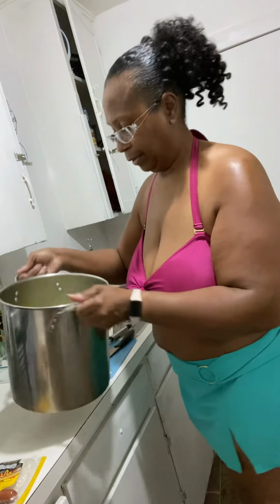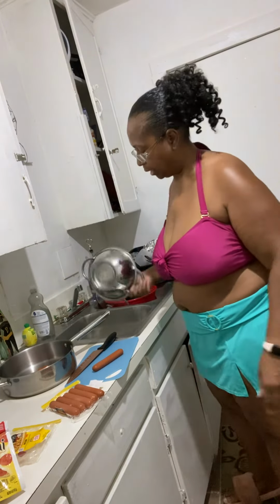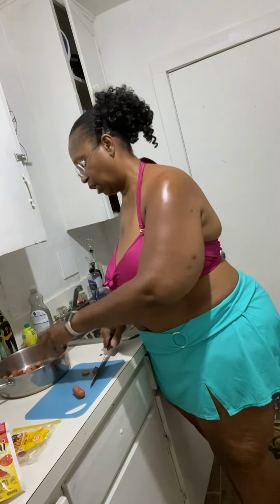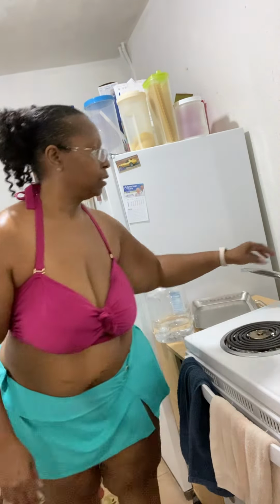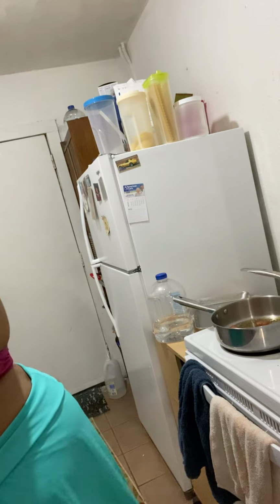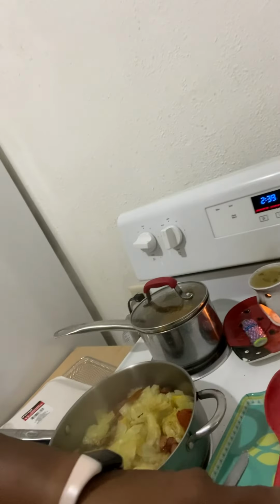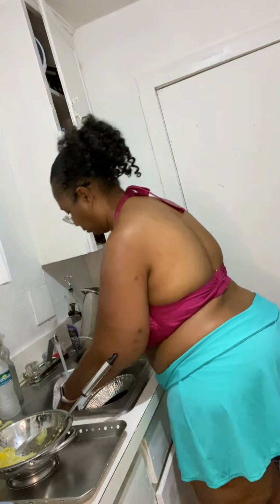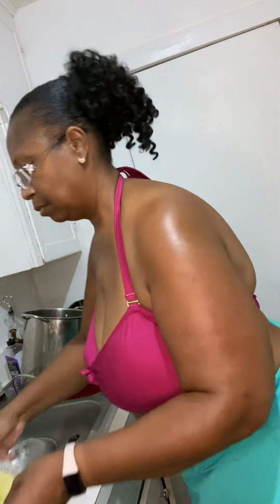How to make FRIED CABBAGE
With fried hotdogs, fried pepperoni and squash

Fresh cabbage, Oscar Meyer Hot dogs- the beek ones, Armor pepperoni slices for pizza

Boil cabbage for 20 minutes, drain n set aside
satuee hot dogs and pepperoni slices together in avocado oil or grape seed oil for 10 minutes
 set aside
Get stainless steel frying pan, a deep one
Grape Seed oil in pan, a table spoon
put half of the cabbage in a pot, with half hotdogs and pepperoni.
One person uses 4 hotdogs and 10 pepperoni slices.
Cook for 15 minutes while flipping

Put Kicken- Chicken spices , white pepper, tumeric
3 dashes for pepper and Kicken- chicken

After 15 minutes of frying take out set aside now add the second half of cabbage.
Do not add any spices to it or hot dogs or pepperoni
cot not fry for 10 minutes, turn off the pot. Sit for ten minutes, put in a container and freeze for next time